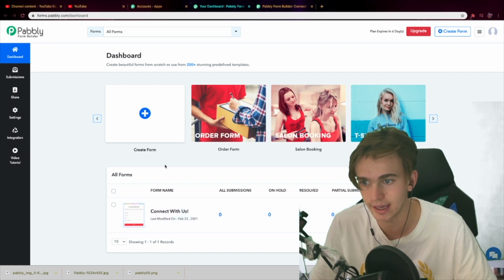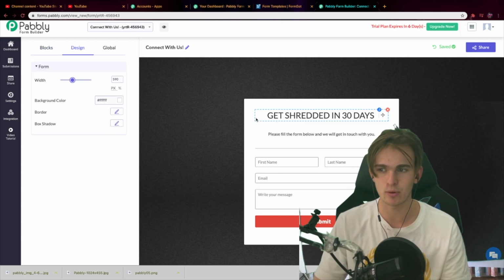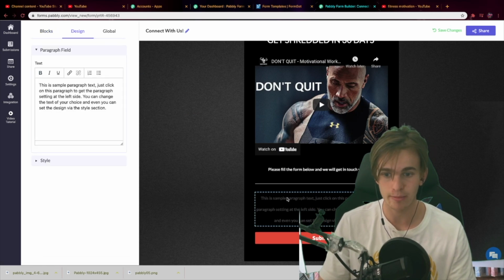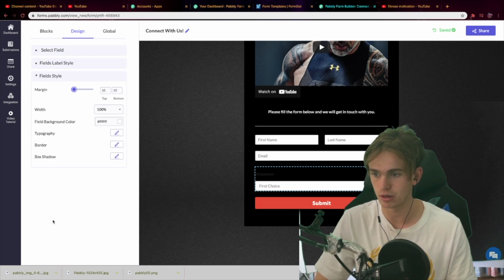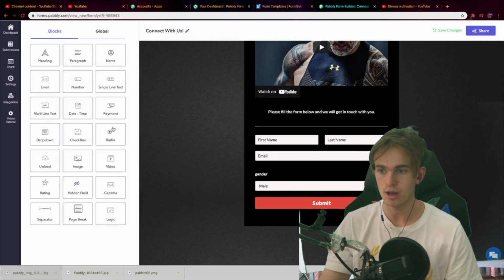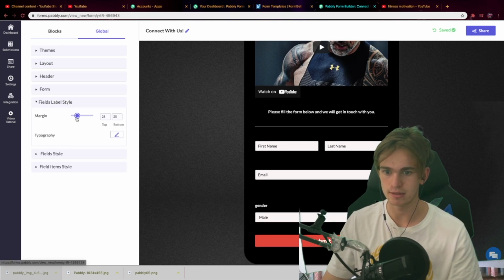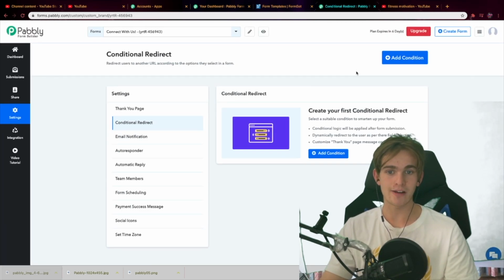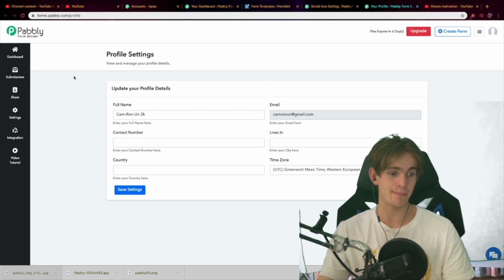How To Get Clients Onto A Email List! Pabbly Form Builder Review/ Tutorial!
This is how to build a form through pabbly plus that will allow you to get more clients and people onto your email list. This video is a review and tutorial of pabbly form builder review and tutorial.